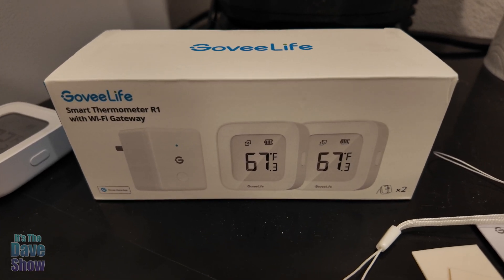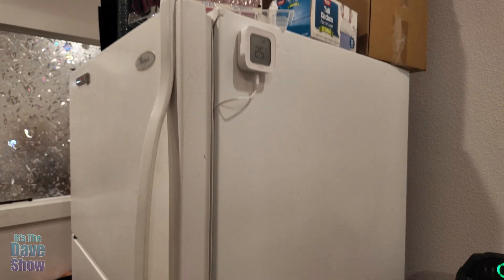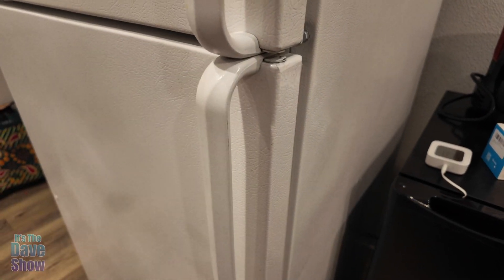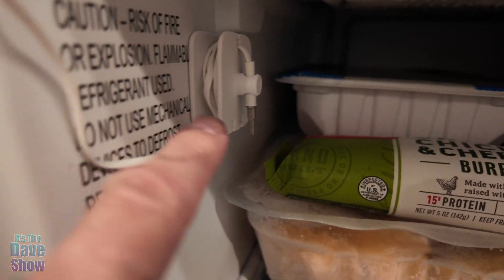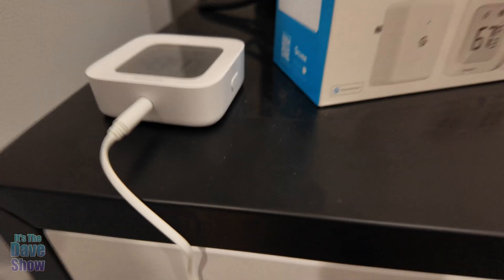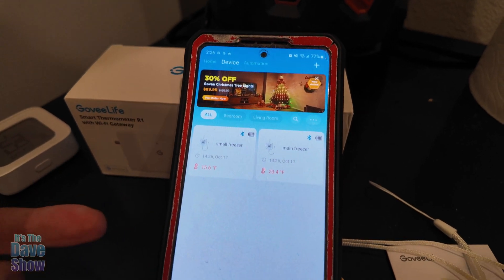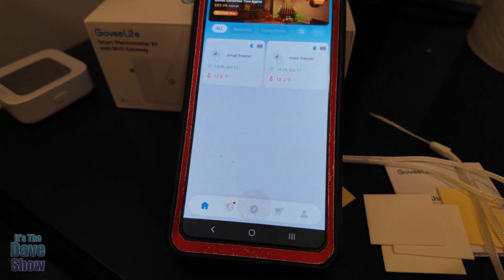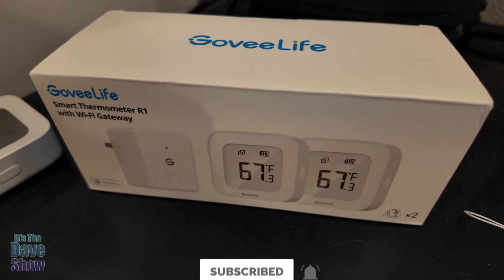how to check your freezer temperature wirelessly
GoveeLife WiFi Refrigerator Thermometer with Freezer Alarm 2 Pack, Remote App Alert with Anti-False, 2 Years Free Data Export Digital Freezer Thermometer, Smart Temperature Monitor for Pool Freezer